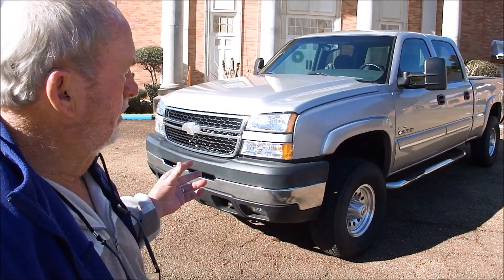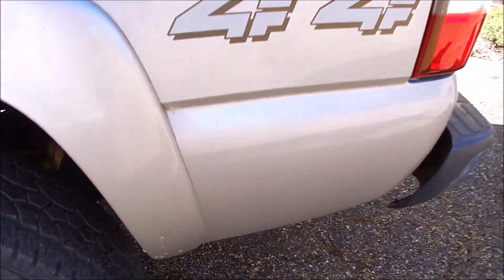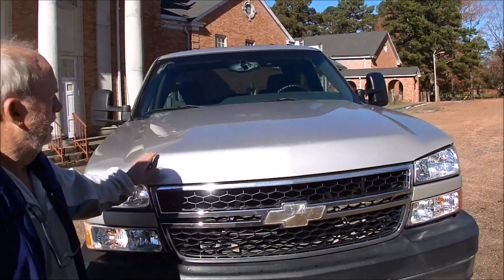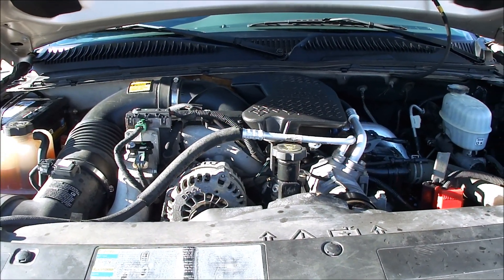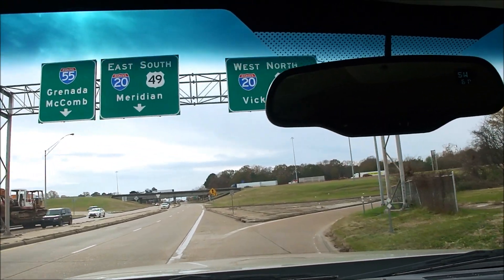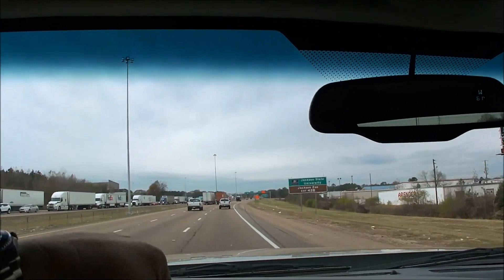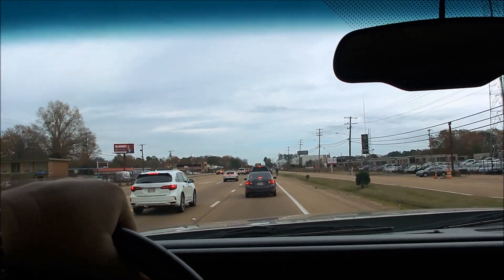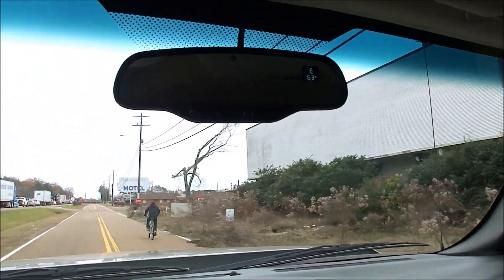2007 Chevrolet Silverado 2500HD LT 4x4 LBZ Test Drive